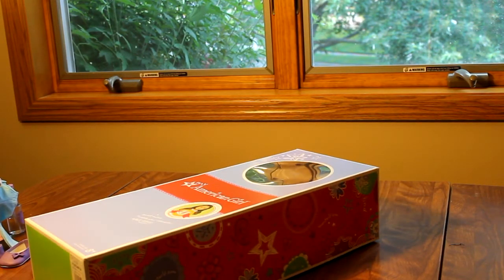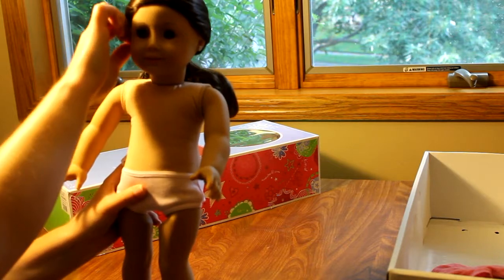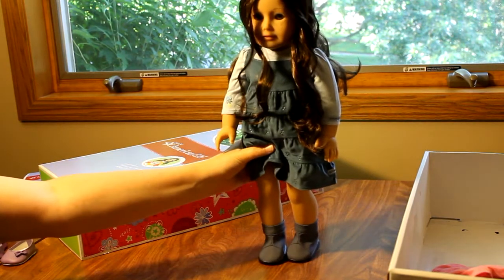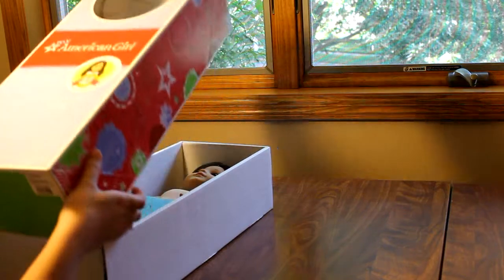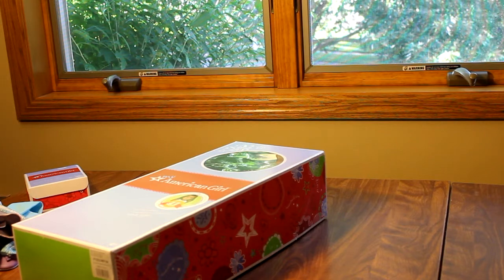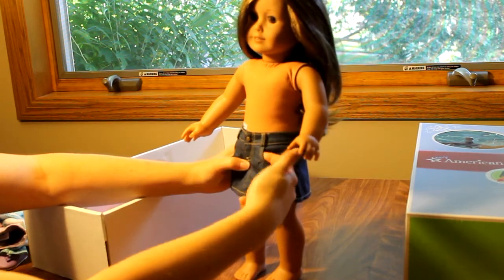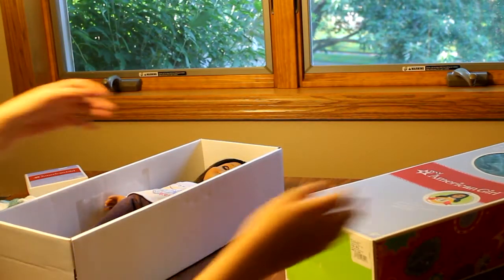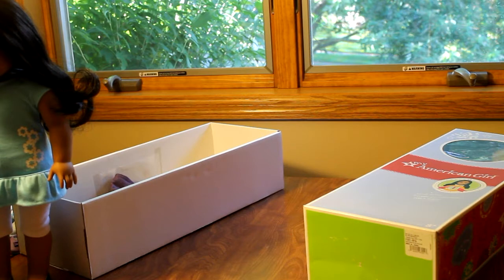2013 American Girl Benefit Sale | Doll Haul | HUGE savings | Wisconsin | Charity Event | Opening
Here is a look at all of the doll's I kept from the American Girl Benefit sale in 2013. This is a very popular charity event that lasts for 2 days and offers AG returns at a super low price. Proceeds go to Madison Children's Museum.

It can be a bit overwhelming to purchase so many dolls at once. A lot of the dolls I pick up go to family, and friends of mine that are unable to go.

Watch as I name and dress each doll to welcome them into my American Girl doll collection.

I forgot to say that the last one's name is Jade :o) Sometimes I cut out too much, sorry. I wanted all of you to be a part of my new additions to my American Girl doll family. The girls are super excited to see who their new sisters/friends will be. There may also be a pretty kitty at the very end.

The other #40 went to a YouTube friend DeenaandBeena Here is her opening the #40 I sent to her

To view my AG blog visit taraheartag.blogspot.com